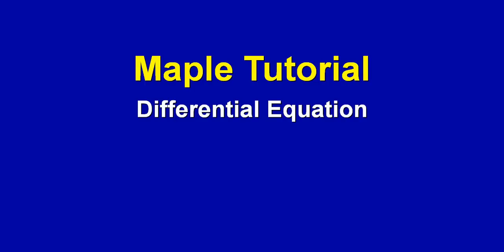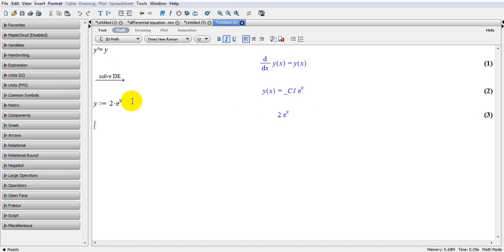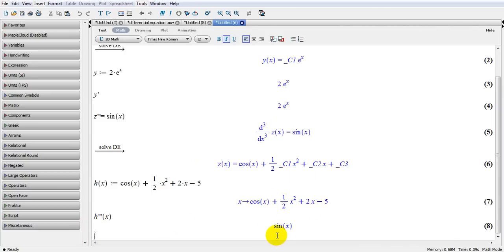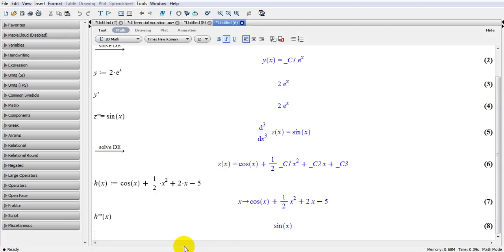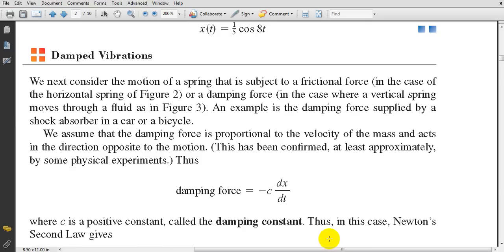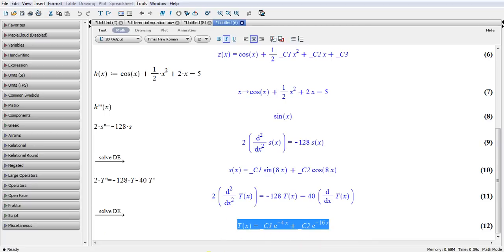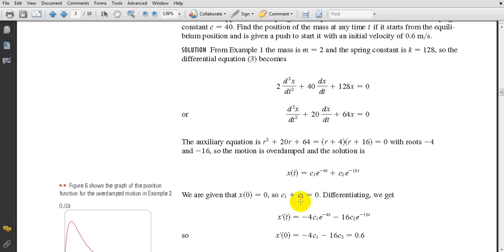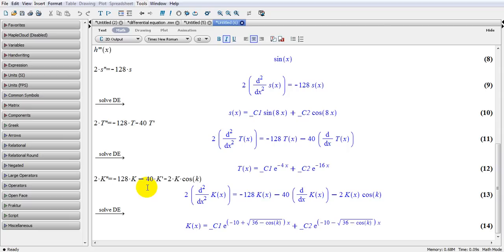Maple 15 (Differential Equation)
Dr. Ray Taheri. Maple 15 Tutorial.  School of Engineering. APSC 170